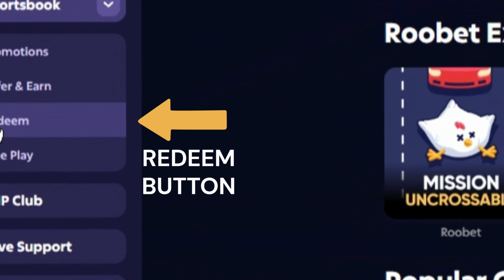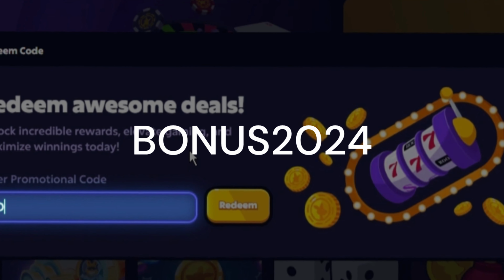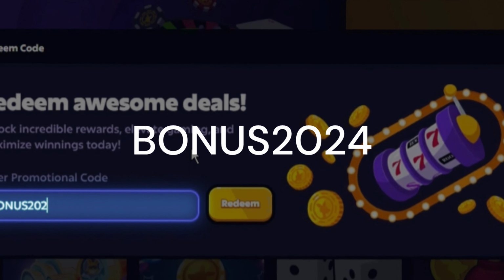ROOBET PROMO CODE "BONUS2024" upto $200 DAILY BONUS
roobet promo code BONUS2024

In this video, I'll show you the how activate the BEST ROOBET PROMO CODE 2024!  quick review of bonuses and benefits of roobet

0:00 - intro "BONUS2024" roobet promo code
0:18 - activate code "BONUS2024" on roobet
0:28 - roobet VIP club
0:42 - roobet partners

roobet
roobet promo code
roobet promo
roobet code
roobet bonus